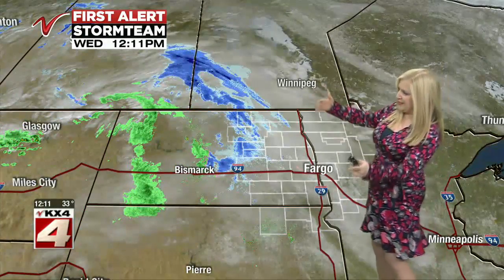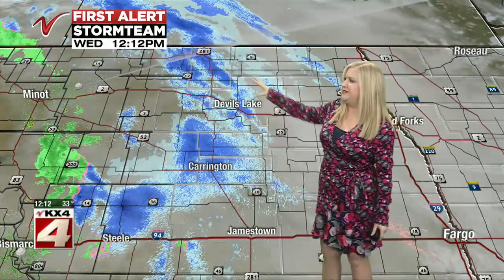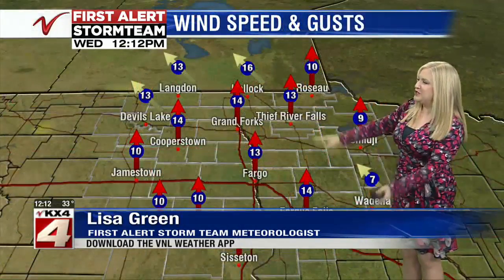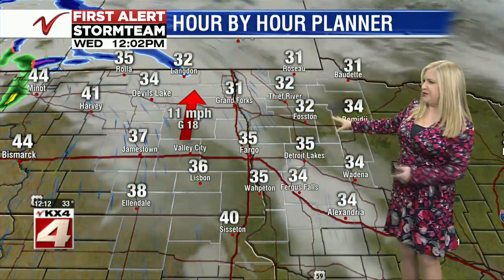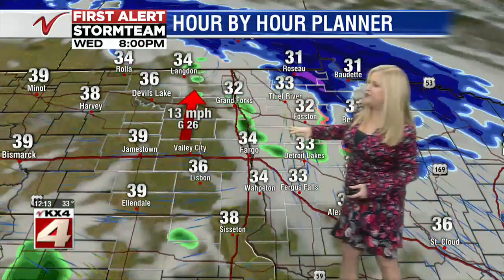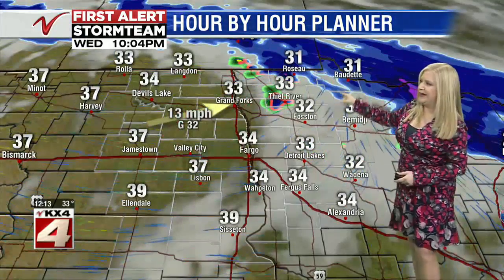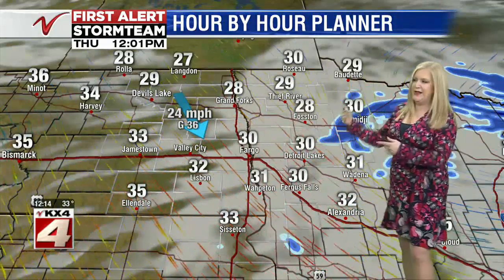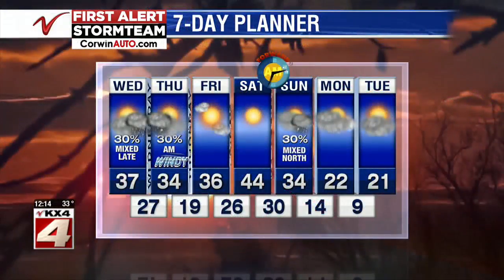Weather Noon Weather 0304